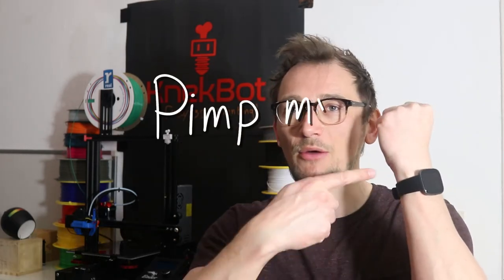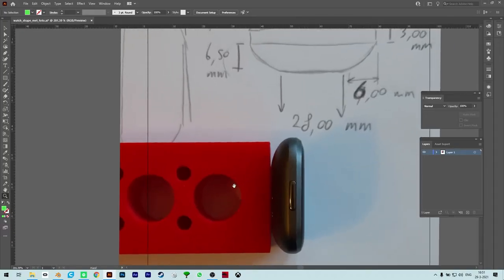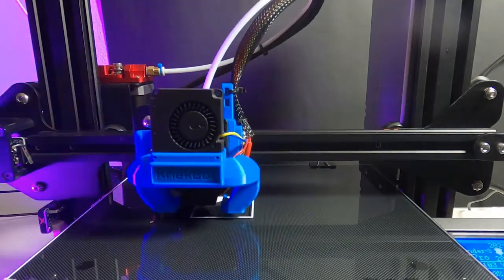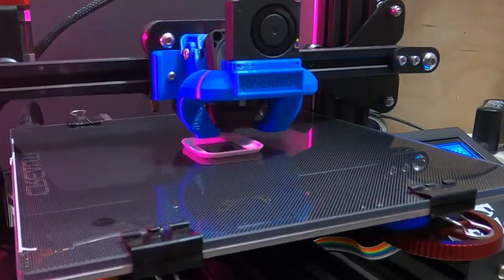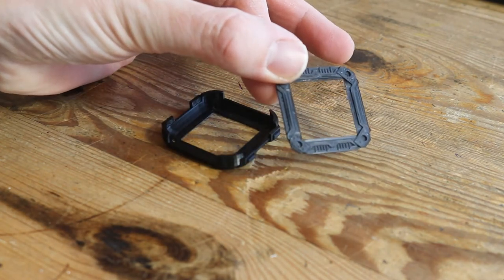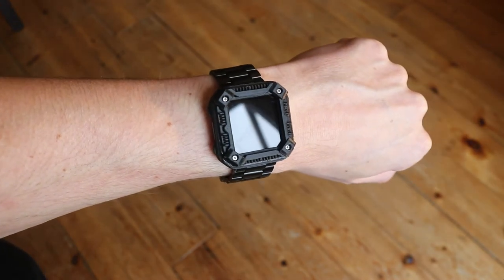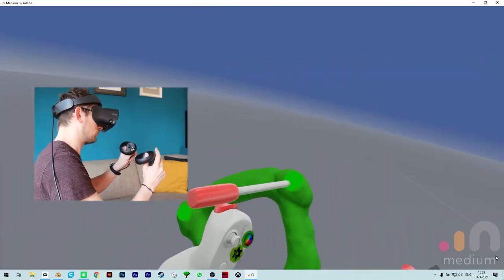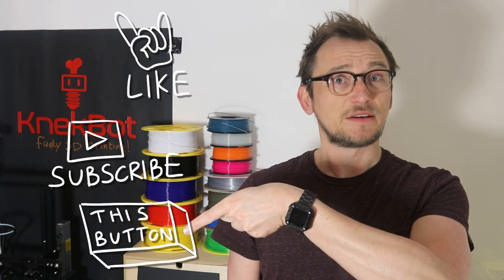3d printing a smartwatch front cover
What if your FitBit Versa 2 smartwatch looks like a shiny blob, a piece of soap on your wrist? Then you design and 3D print a funky, retro, oldskool snap-fit front cover to give it an awesome look! From sketch to final print, I show you how I use my Ender 3 Pro and Blender 3D software to turn my dull-looking smartwatch into something a bit more interesting.